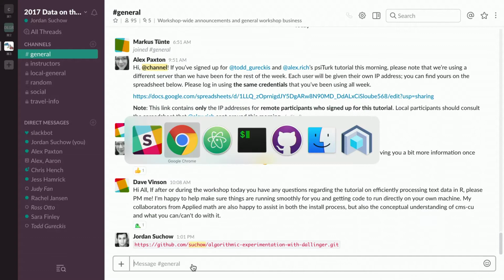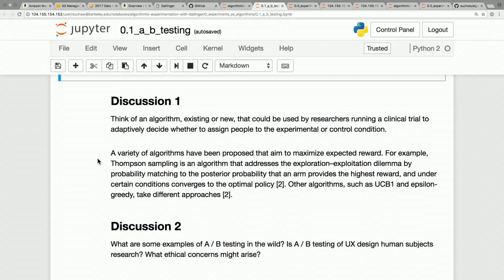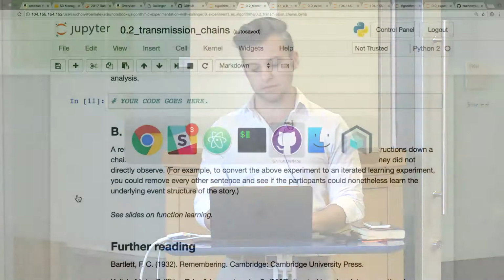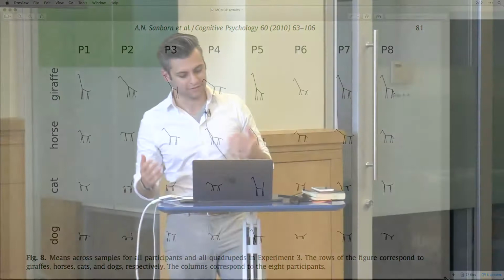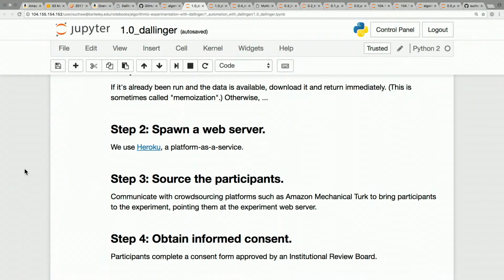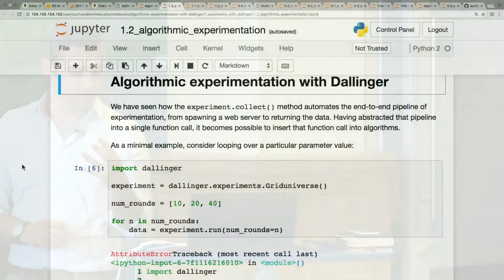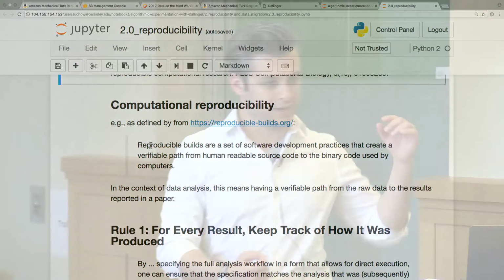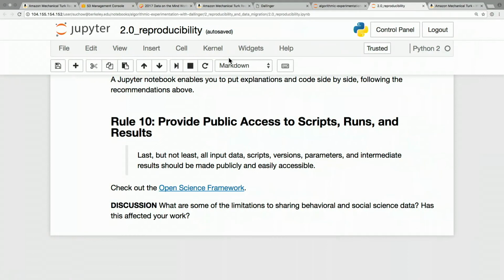[Data on the Mind 2017] Algorithmic experimentation with Dallinger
Abstract: As experimentation in the behavioral and social sciences moves from brick-and-mortar laboratories to the web, new opportunities arise in the design of experiments. By taking advantage of the new medium, experimenters can write complex computationally mediated adaptive procedures for gathering data: algorithms. This tutorial introduces participants to Dallinger, a software platform for algorithmic experimentation that uses crowdsourcing to automate the full pipeline of experimentation, from participant recruitment through data handling. Participants will get hands-on experience with the platform through examples of psychological methods such as the transmission chain and minimal group paradigm. The session will include discussion of machine learning techniques, such as active learning, that can be applied to psychological experimentation through Dallinger.

Instructor: Jordan Suchow (University of California, Berkeley)

Workshop hashtag